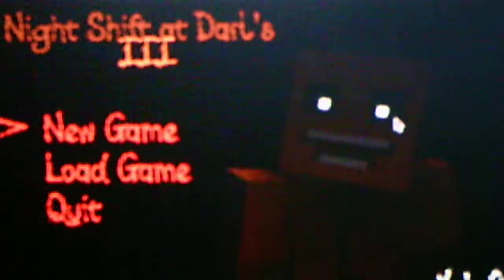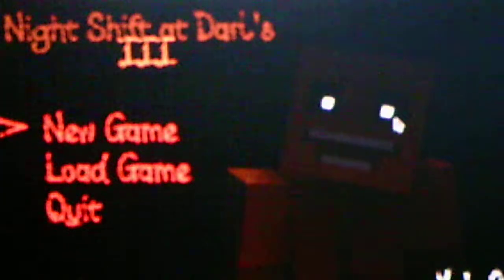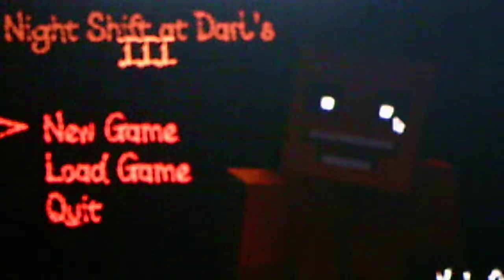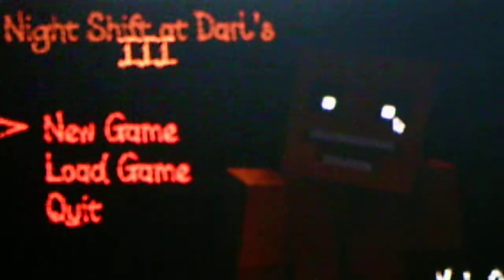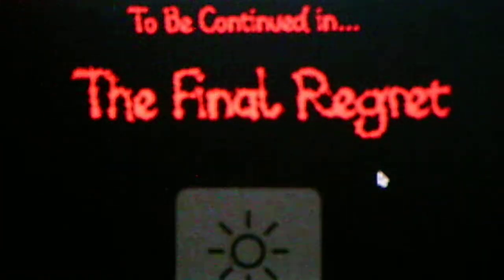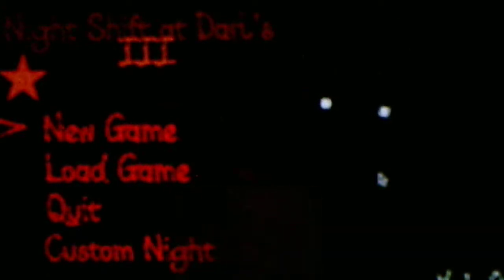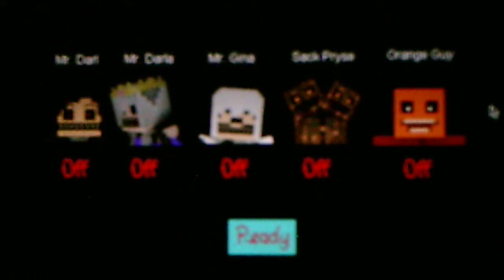Nightshift At Darl's 3 Night 6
I was able to beat this on the first try thanks to CoolMan61's walkthrough